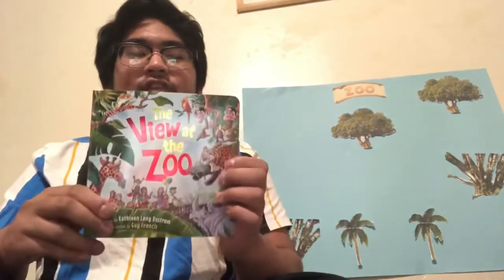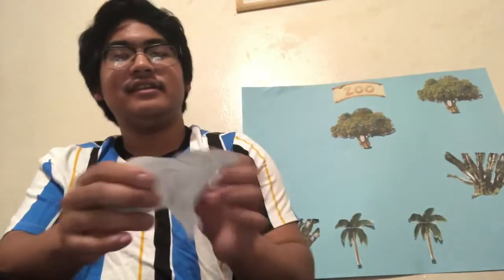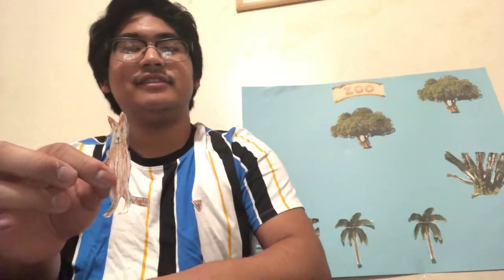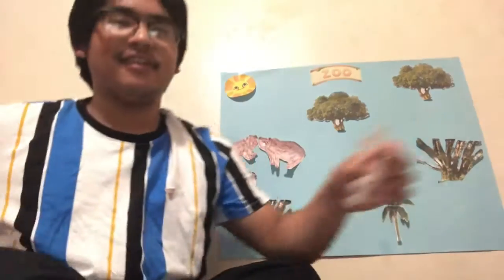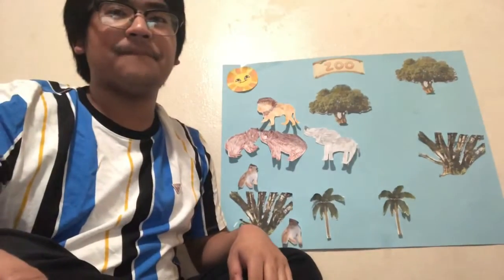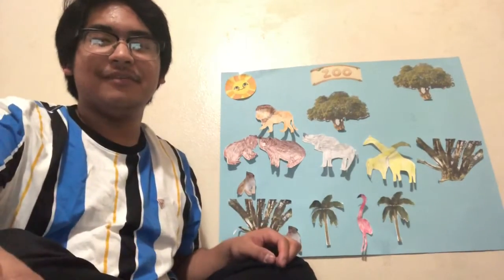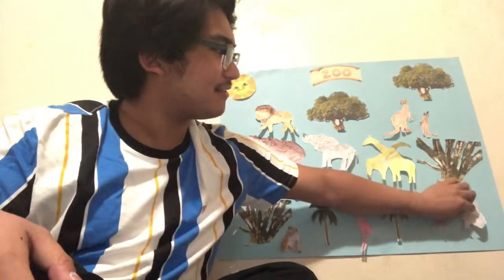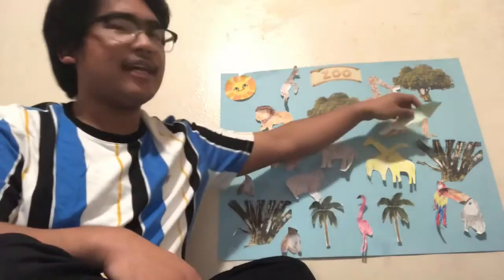Storytelling Using Props: A View At The Zoo